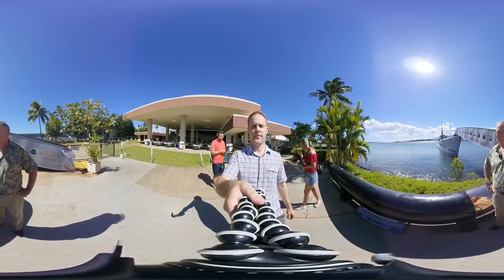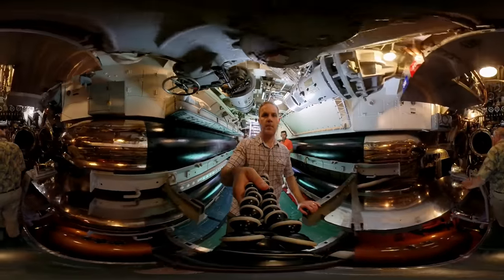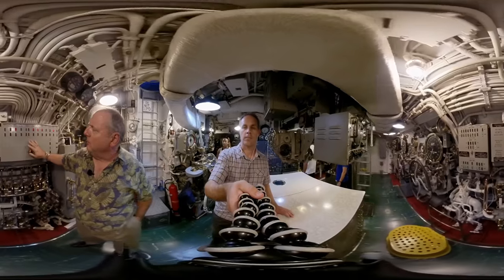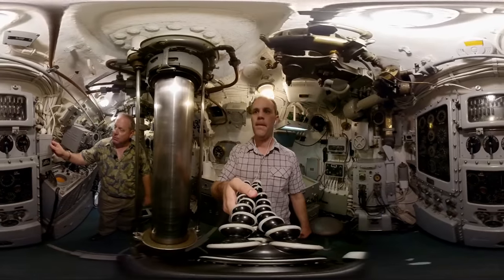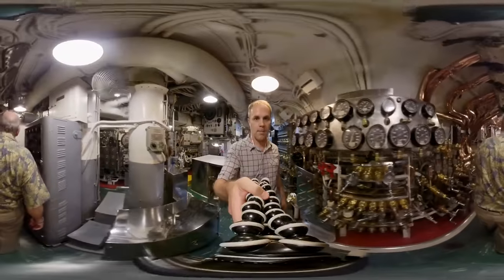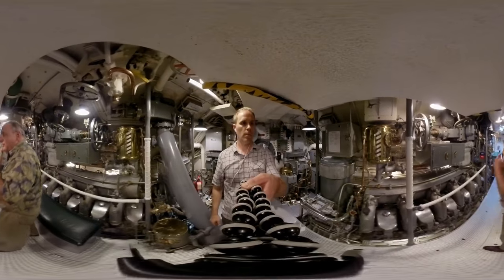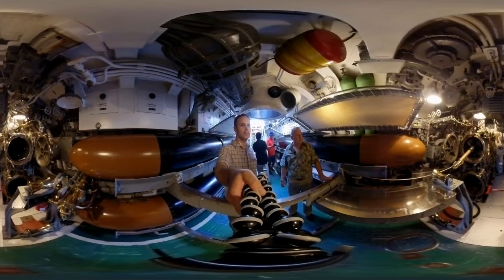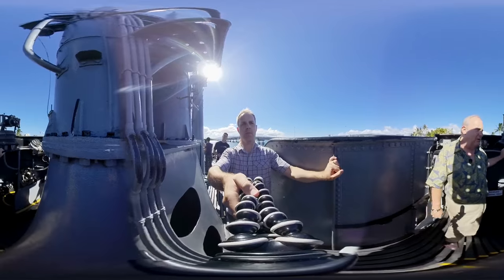360: USS Bowfin (C-SPAN)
The USS Bowfin is a retired fleet attack submarine that fought in the Pacific during WWII.  During C-SPAN's visit to Hawaii, Captain Chuck Merkel, USN(ret), gave us a tour of the submarine known as the "Pearl Harbor Avenger".